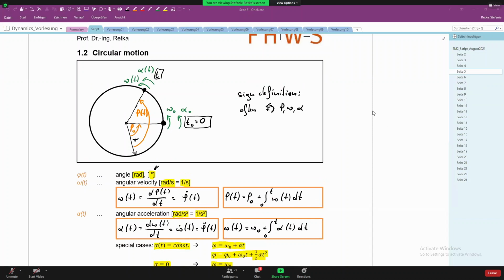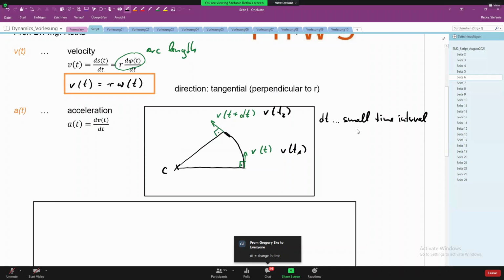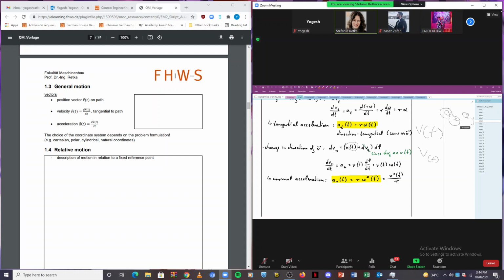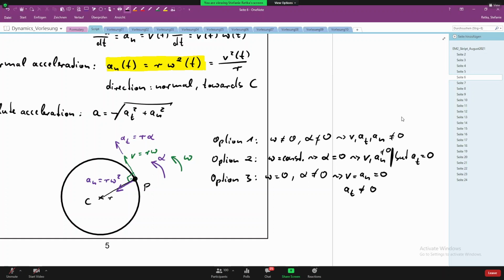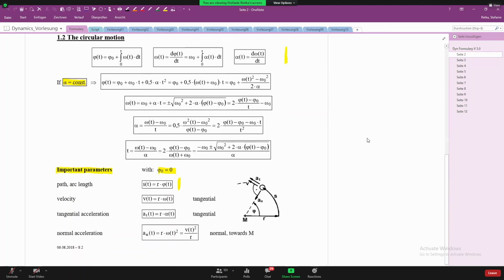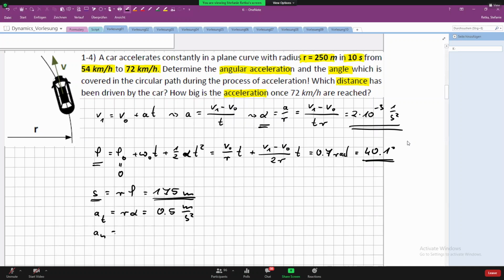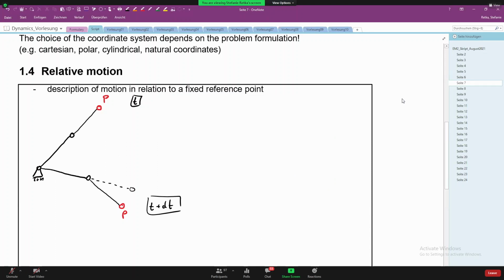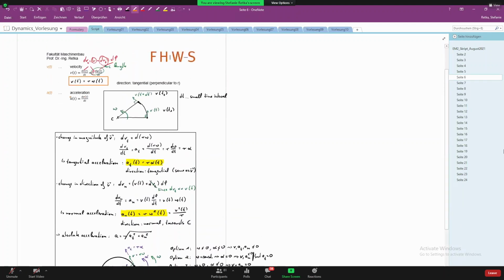Lecture 2 08/10/2021